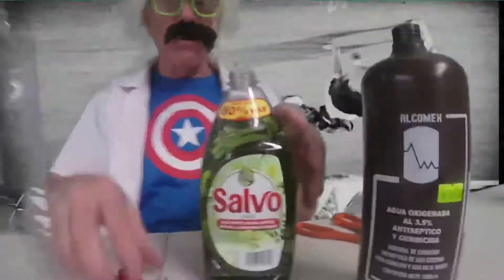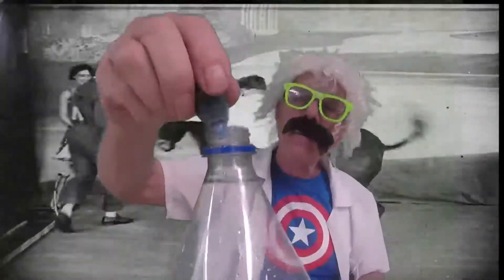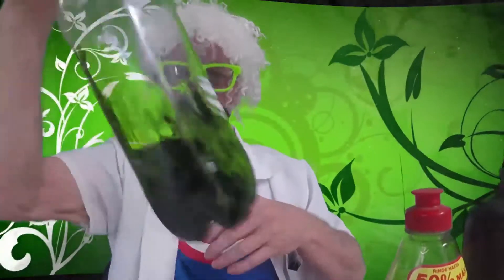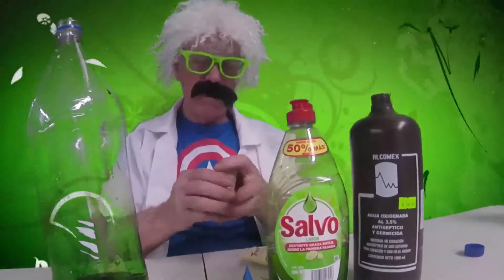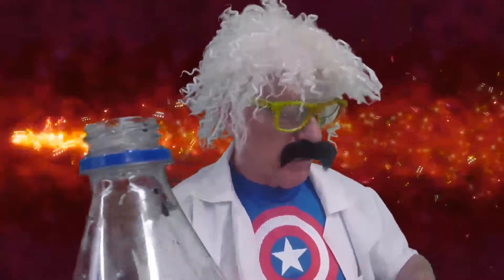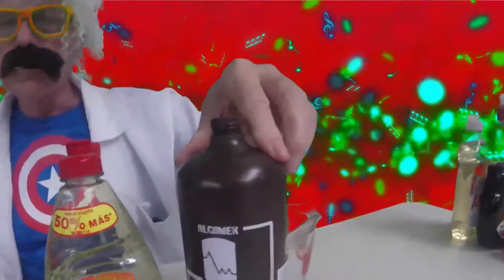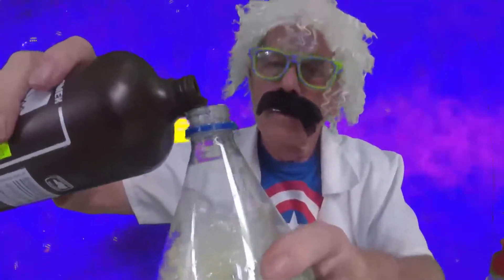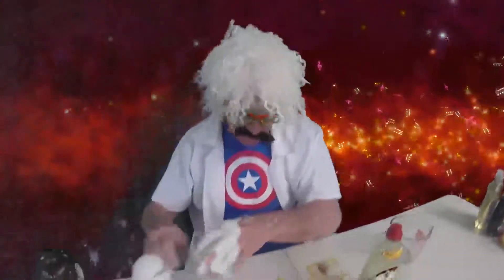Lesson 6/ Unit 2/ CBI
Children’s Bible Investigation/ John the Baptist
Experiment: Elephant toothpaste
Use a clean 2 liter bottle and put a cup of hydrogen peroxide in it. Add some coloring to add interest. Pour in some dishwashing liquid. Add yeast mixed in hot water to the mixture and shake it some to stir it. A reaction starts and will overflow the bottle making enough elephant toothpaste for a day or two.